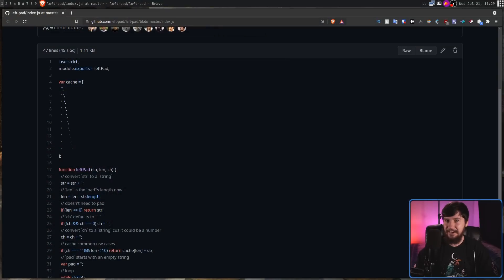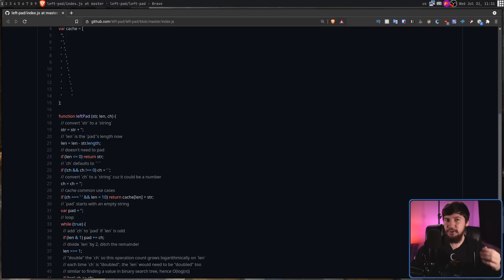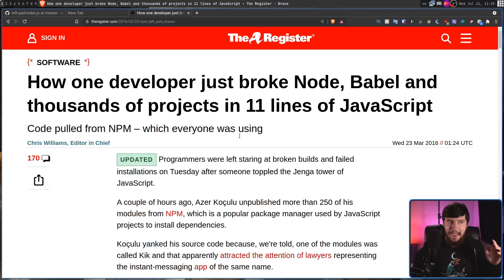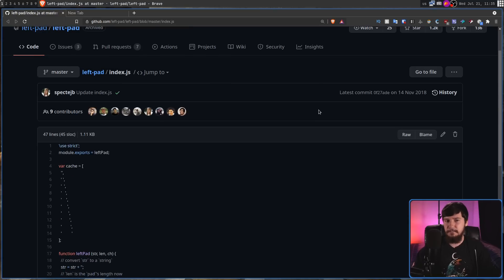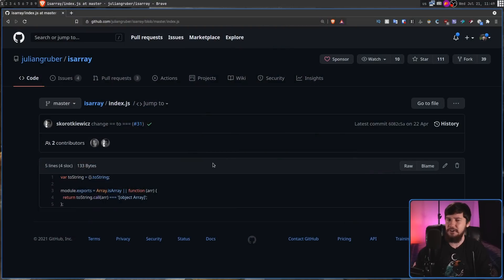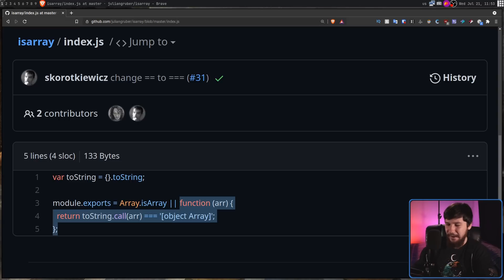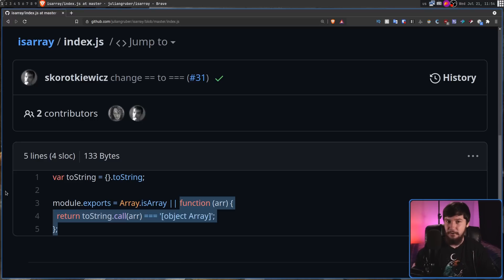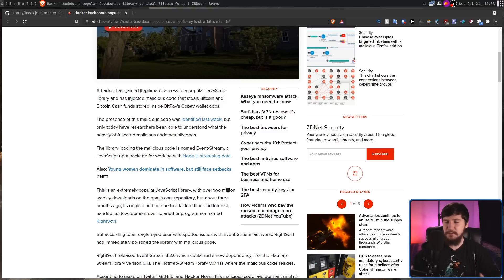The Day 11 Lines Of JavaScript Broke The Web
Software libraries are incredibly useful but with the advent of javascripts package manager NPM micro libraries are becoming more and more prevalent and sometimes those libraries disappear this is the tale of one of those times and some other problems tht arise from this practice

Credits
🎨 Channel Art:
All my art has was created by Supercozman